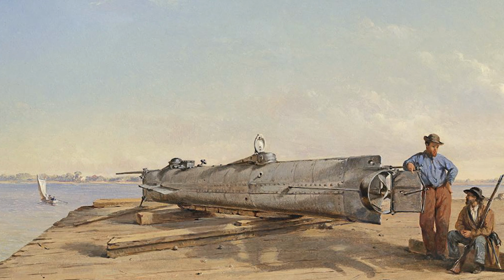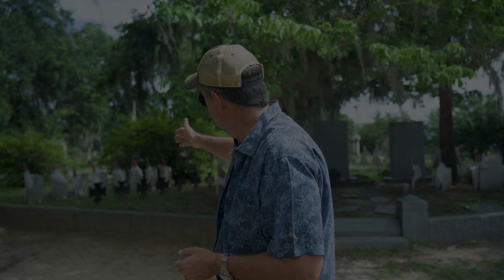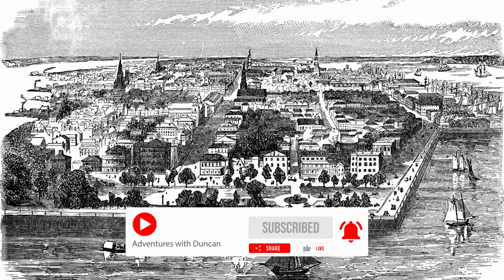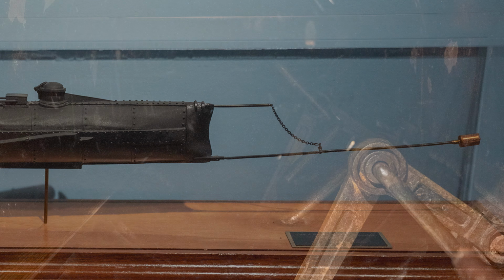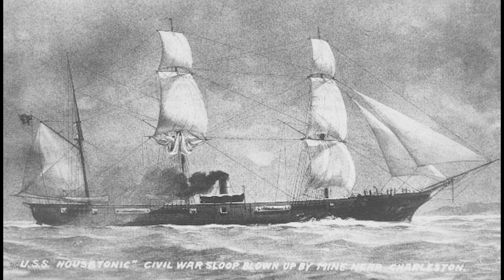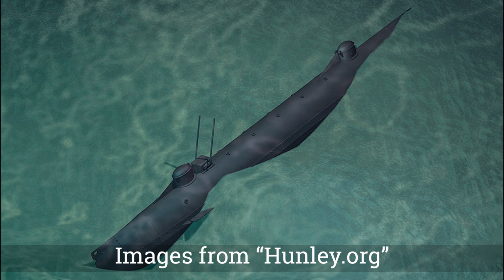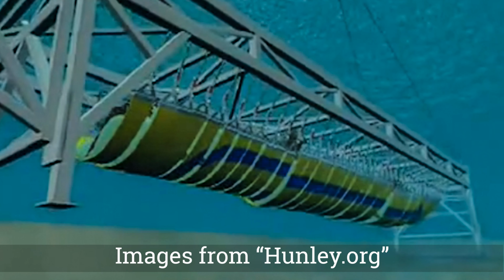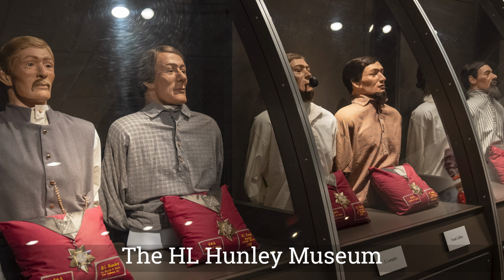The Mysterious Submarine That Tried to Save the Confederacy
This video will explore the history of the Confederate submarine, the HL Hunley. The Confederate sub has a very unique history that goes back to the early days of the Civil War in 1861. Conceived by an investor by the name of Horace Hunley, Mr. Henley teamed up with a businessman in New Orleans to try out several different submarine prototypes before they ended up on the final design. The submarine was then moved to Mobile, Alabama, and then later, transported to Charleston because of the close distance between the shore and the location of the northern blockade. The blockade was implemented in 1861 by the north end, so-called Operation Anaconda. The purpose of the blockade was twofold, 1) to prevent the southern cities from exporting and selling their goods, and 2) to prevent supplies, from coming into the cities, and to establish a chokehold around the economy of the south.

The video starts in beautiful Magnolia Cemetery, located in Charleston, where, the first, second, and third crews of the HL Hunley are buried. We will explore a little bit about the naval blockade, the background behind the submarine, and the sinking of the USS Housatonic by the Hunley. Unfortunately, after its successful mission, the Hunley never returned to shore and disappeared. The Hunley, after numerous searches, was finally discovered in 1995, and then a plan was established to raise the Hunley, which occurred in 2000. The submarine has undergone extensive conservation efforts to remove all the concretion inside and outside the submarine's metal hull.

The crew's bodies were found inside the submarine without any visible signs of damage, and it is a mystery today as to what made them perish. A full military funeral was held for these eight brave sailors in 2004.  All three crews of the Hunley that perished are buried in Magnolia Cemetery in Charleston. A total of 21 soles.

The Hunley Museum is currently located at:

Warren Lasch Conservation Center
1250 Supply Street
(on the old Charleston Navy Base)
North Charleston, South Carolina 29405

And the preservation of the submarine continues even today. Extensive artifacts were also recovered from the crew, especially the submarine commander, Lieutenant Dixon. There are some very interesting stories about the artifacts, which I did not have time to get into in the video. The submarine is a tremendous artifact and truly a time capsule of this era.

Table of contents:

00:00. Introduction

01:02. The Naval Blockade

02:59. The Secret Weaponin

06:46. The moment of truth

09:06. Like a phoenix

12:18. Epilogue

Enjoying my channel?  What can you do for free to help me out?

2. Post a comment about what you liked or disliked, and what you would like to see more of?
3. Share the channel with a friend who you think might enjoy it.
4. Share my channel on your social media.
5. Although I don't post as much on Instagram as I do on YouTube, please check out my Instagram channel here:

Show notes:

- Filmed on GoPro 11 & GoPro 9 Black with GoPro Media Mod.  (with ND Filters)
- Stills on Sony A7IV, Fuji X100S & Sony ZV-E10
- Some voiceovers are done with DJI Wireless Mic and ZOOM H1n
- Edited in Adobe Premier Pro on a Macbook Pro M2 Laptop.
- Thumbnails produced in Canva